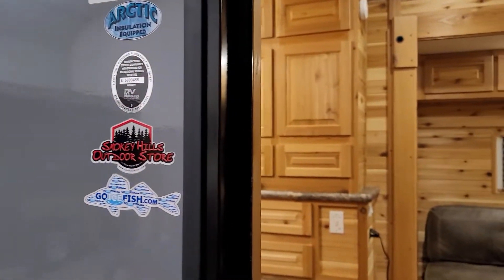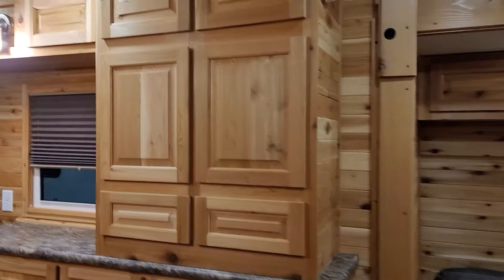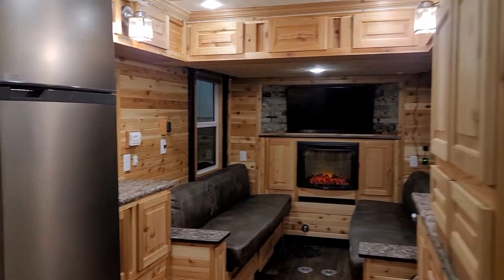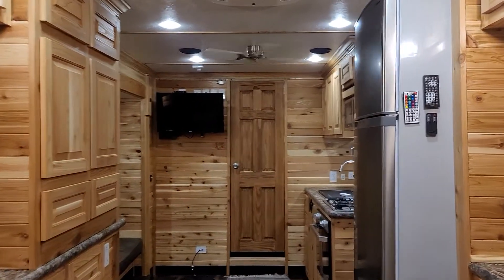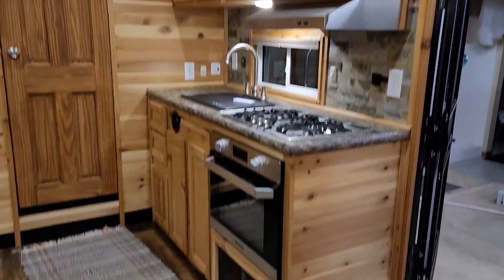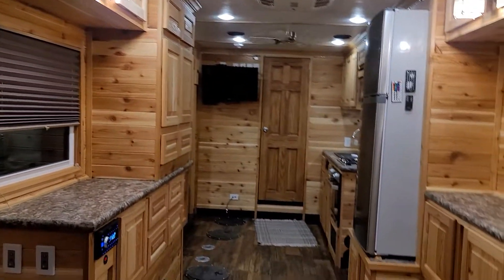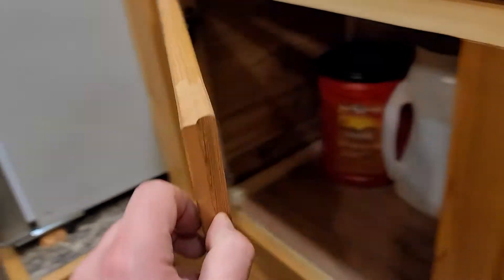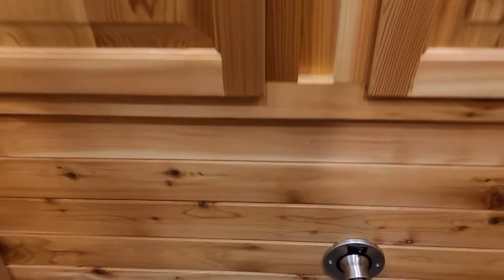8'x24' Ice Castle Platinum Plus - Double Clear Gloss Feb. 2022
This gorgeous 8'x24' Ice Castle Platinum Plus floor plan with a cedar interior was brought to Minnesota Custom Castles for a transformation. With extensive pre-sanding on the cabinets and some areas of the walls, we got the cedar wood all nice and cleaned up and ready to roll after a wet microfiber cloth was used to remove the sanding dust.

We applied the initial coat to all of the cedar, then sanded it down lightly with P220 grit sandpaper. After wiping off the residual dust we gave the house one more coat of gloss clear and sent it back to its loving owners!